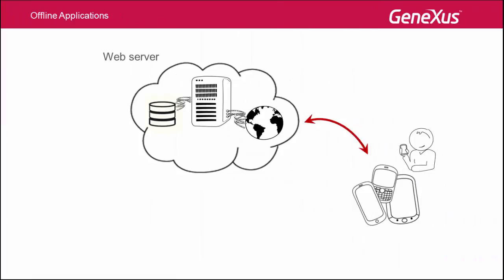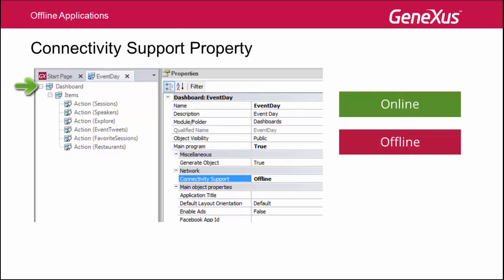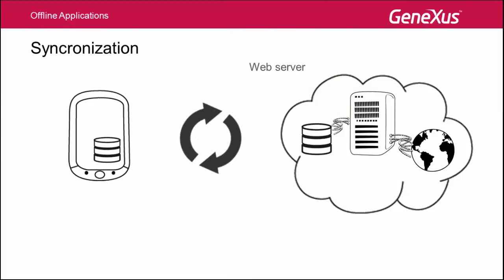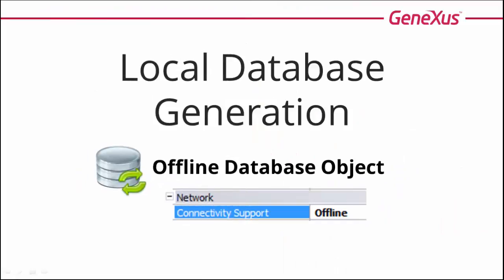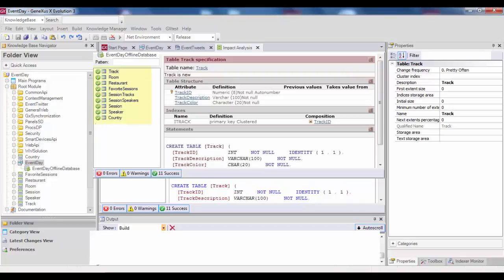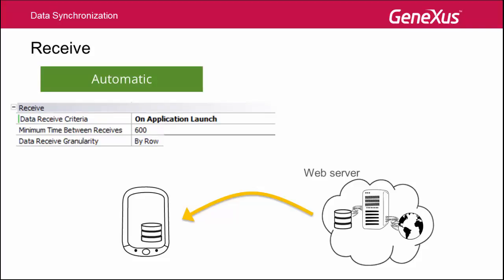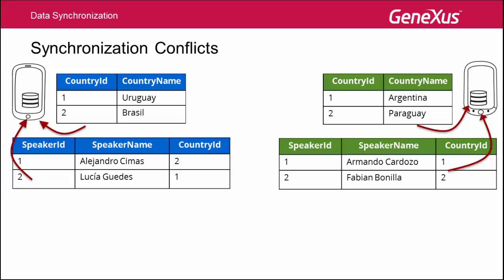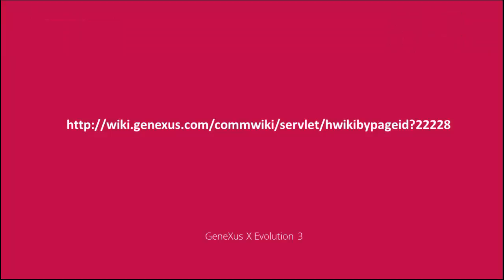Offline Applications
This video explains the main concept behind offline application development, their architecture, and the resolution of conflicts.